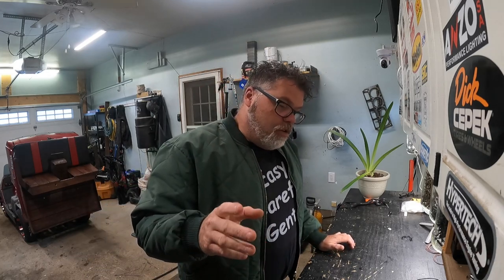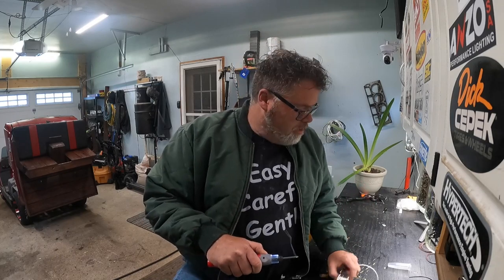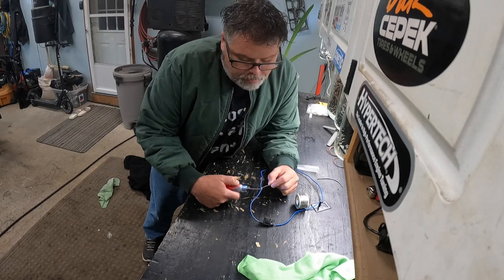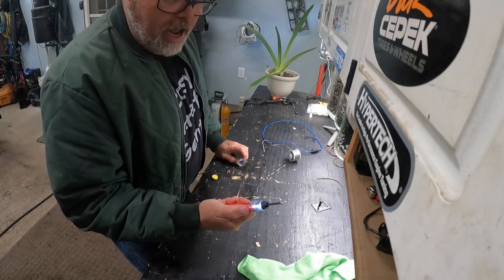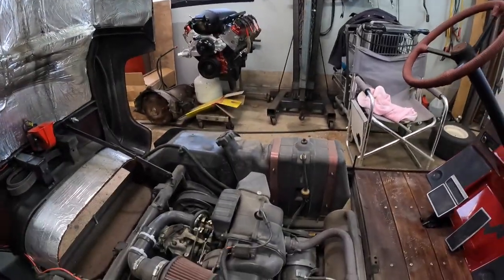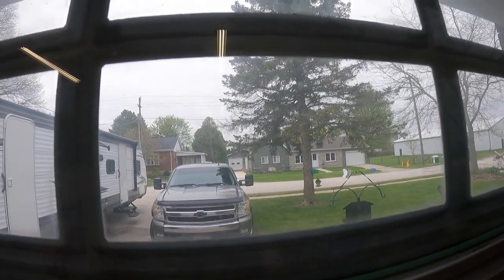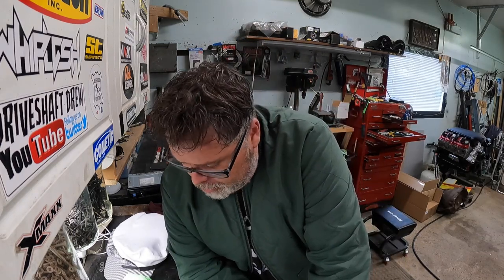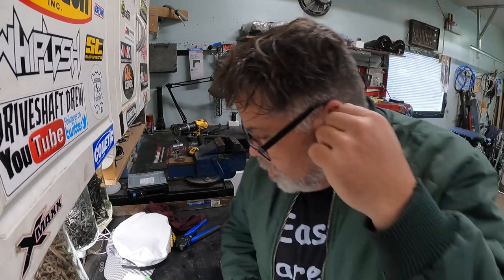You Not Going To Believe The | Quality!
In the garage showing you a couple things that you might like and a few that you won't . Glad you here with me

BillSiff (GoGlass)
1289 Confederation St,
Unit 3
Sarnia Ont.
Canada
N7S 4M7

2540 Lapeer Rd,
Port Huron,